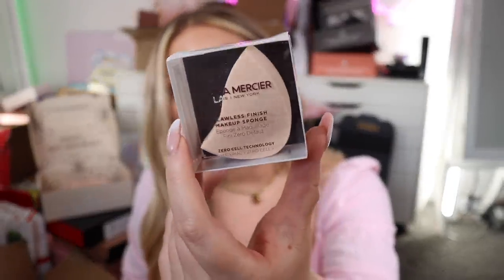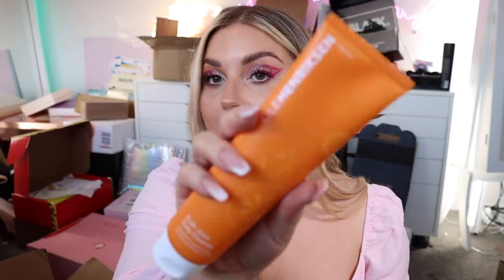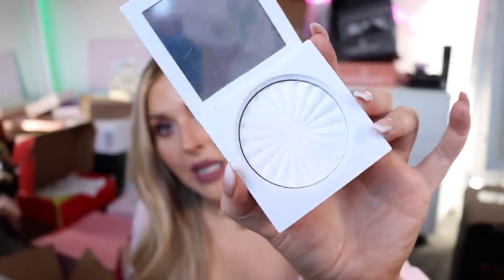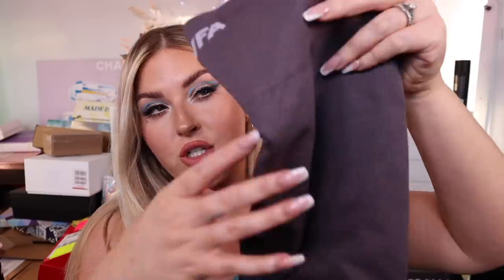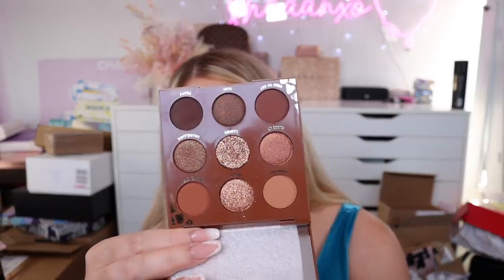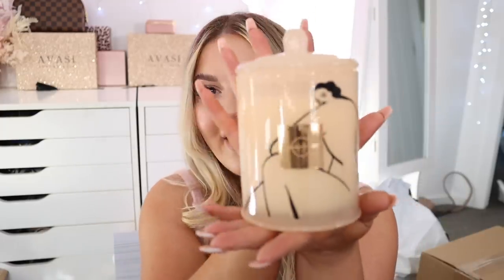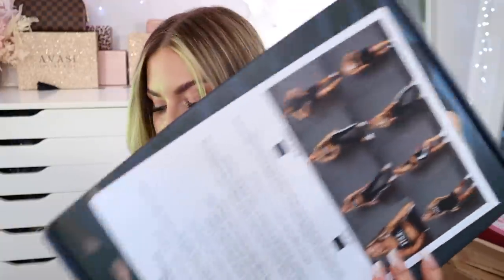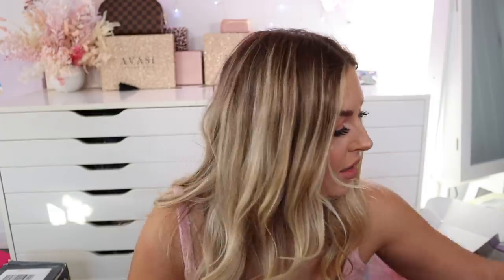new in makeup! 🎁 BIGGEST PR HAUL YET? 😊 grab a snack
Today we have a HUGE PR haul. I always say that, but this is next level... New makeup and skincare and activewear from White Fox Boutique, STAX, LA Girl, Becca, Revolution, LA Girl, BH Cosmetics, Mecca, Beauty Bay and MORE!

00:46 PINK GRAPHIC MAKEUP LOOK
01:28 HUDA BEAUTY LIP SWATCHES
31:10 BOBBI BROWN FIRST IMPRESSION

MARKED WITH ^ = GIFTED OR MY BRAND

📫 P.O.BOX ADDRESS 📫
Shannon Harris
Palmerston North
NEW ZEALAND